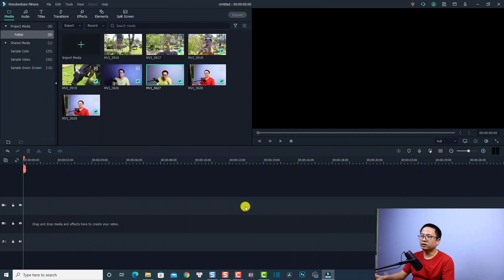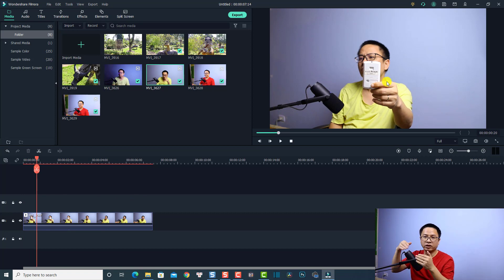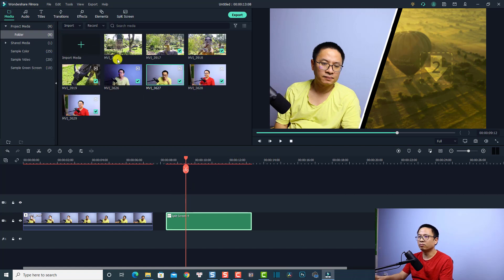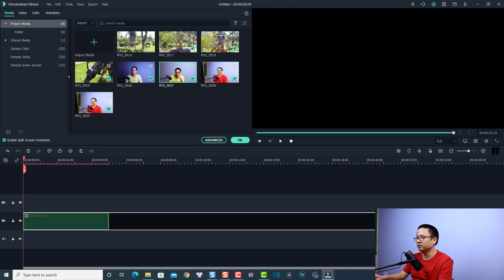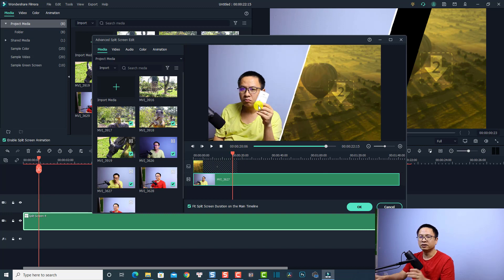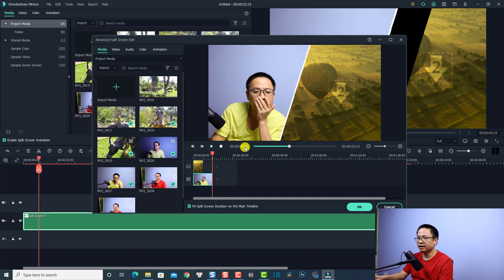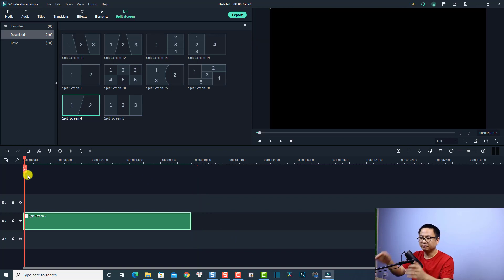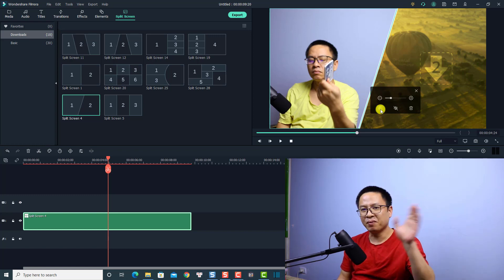How to Trim Video Clip in Split Screen - Filmora X Effects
This tutorial shows you how you can trim videos in the Split screen template in Filmora 10.7 (latest version of Wondershare Filmora X).